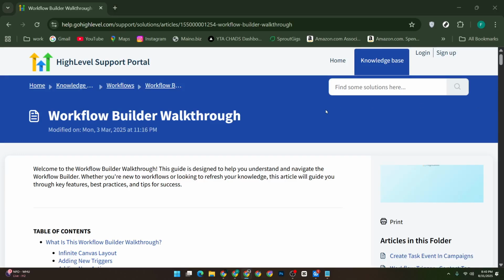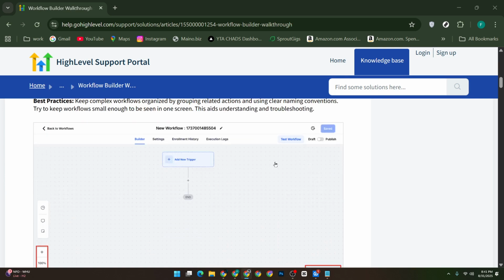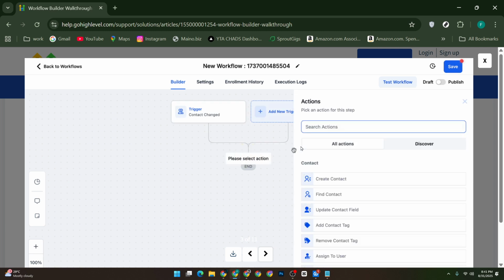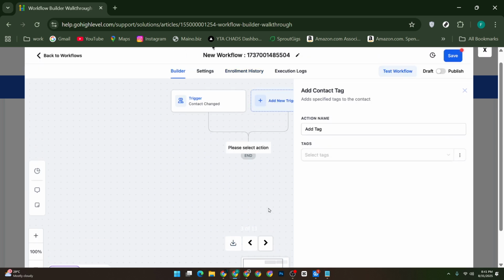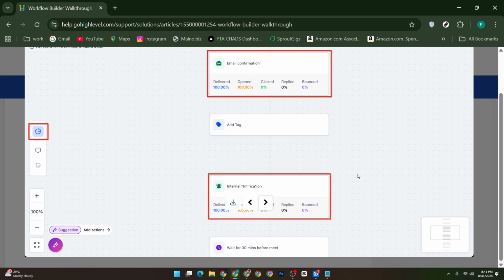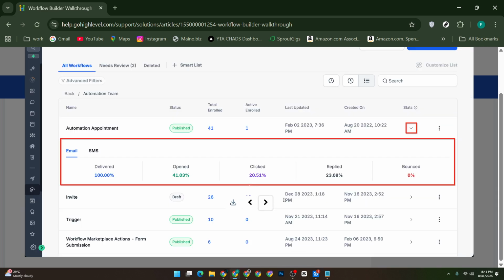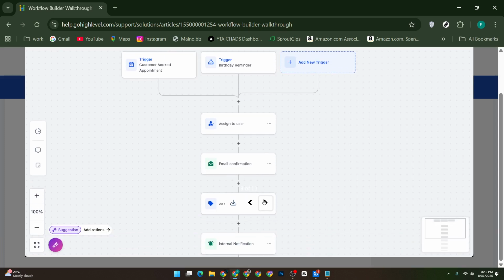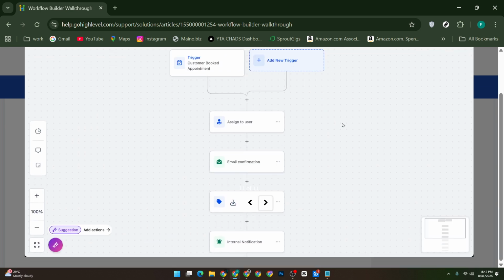How to Test Workflows in GoHighLevel - 2025 (Full Guide)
- How to Test Workflows in GoHighLevel
In this video, I will show you how to test workflows in GoHighLevel to ensure your automation runs smoothly. You’ll learn step-by-step methods to check triggers, actions, and conditions in your GoHighLevel workflows, troubleshoot errors, and optimize your marketing automation setup. Whether you are new to GoHighLevel or looking to refine your workflow testing process, this guide will help you improve efficiency and performance.